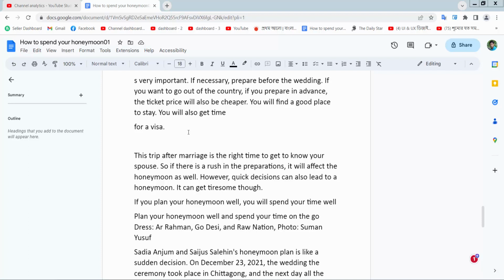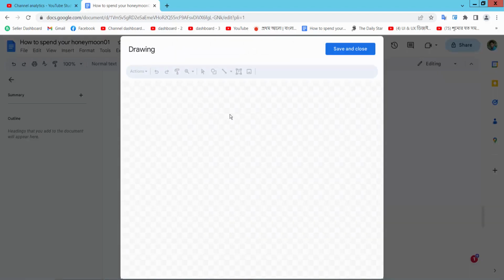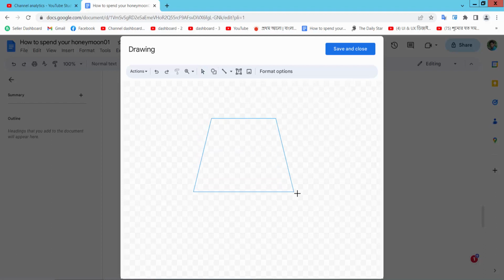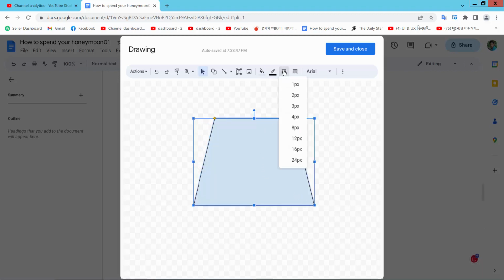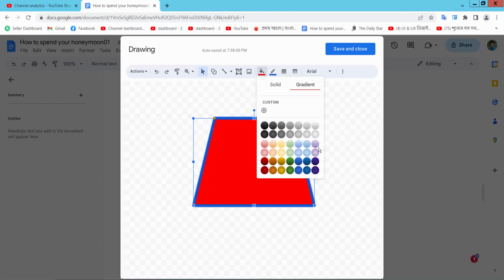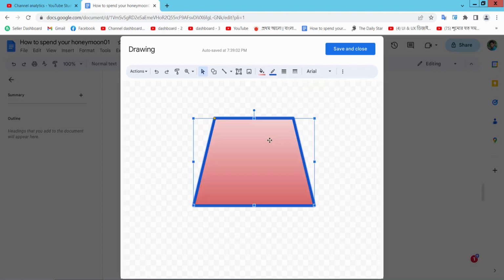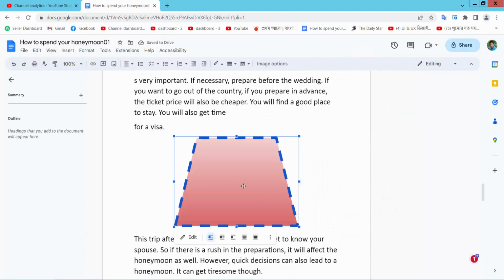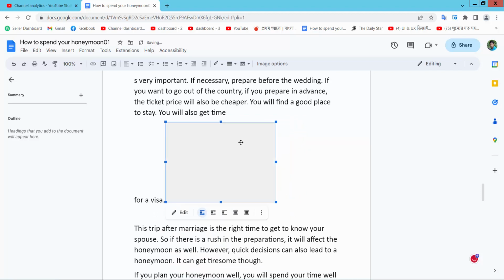How to add a trapezoid in google docs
Hello everyone, Today I will show you, How to add a trapezoid in google docs.